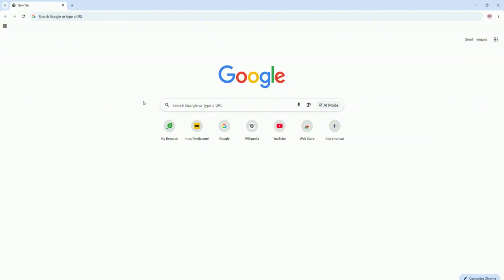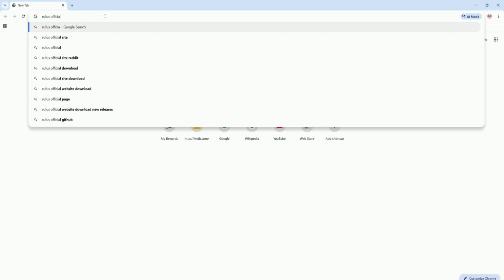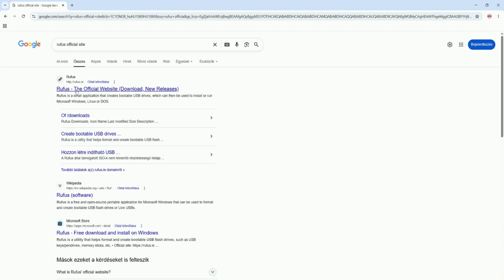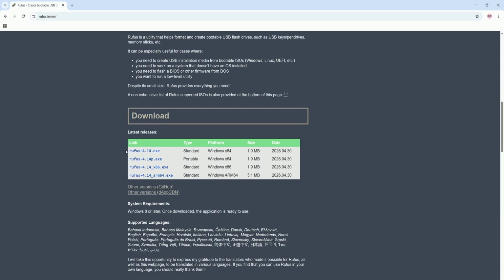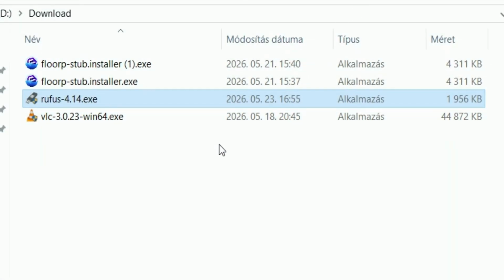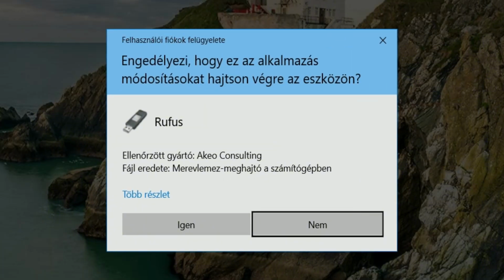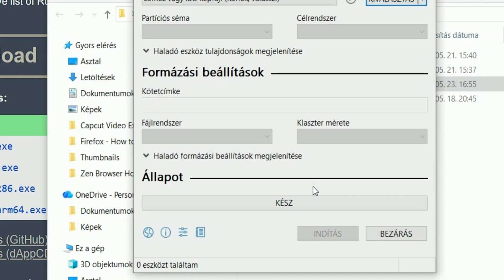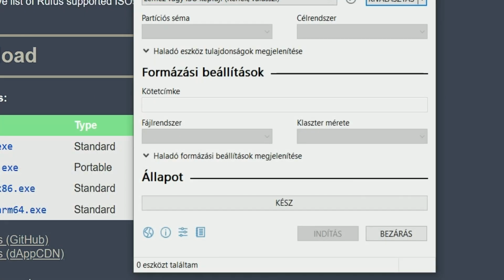How To Download And Open Rufus [2026]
Learn how to download and open Rufus on Windows 10 and Windows 11 step by step. In this super beginner-friendly Rufus tutorial, I’ll show you how to safely download Rufus, install it on your PC, and open it.

Whether you want to reinstall Windows, create a Windows 11 bootable USB, or prepare a USB installer for troubleshooting, Rufus is one of the best free tools available.

rufus.ie